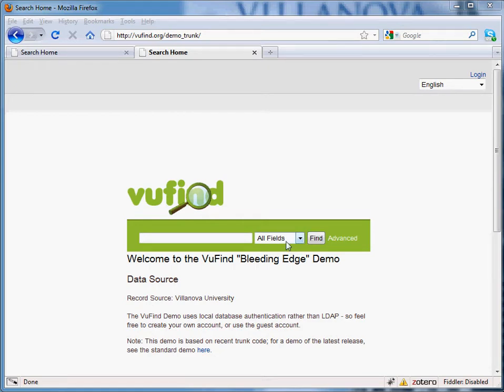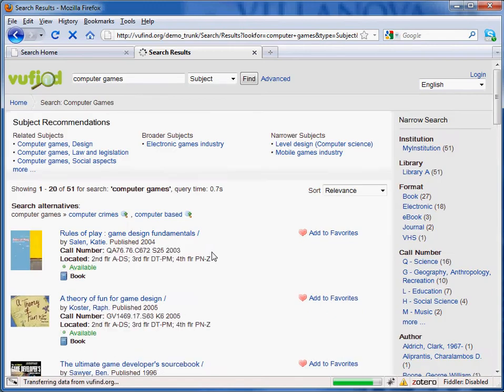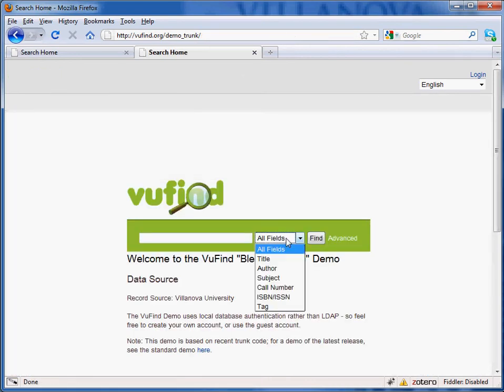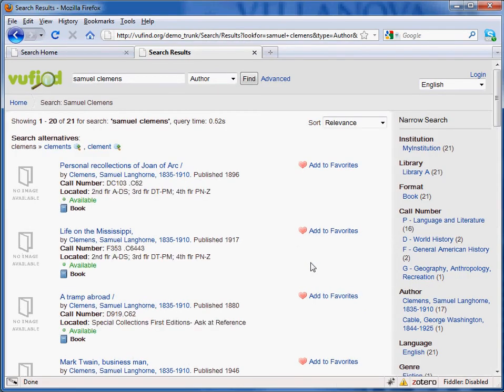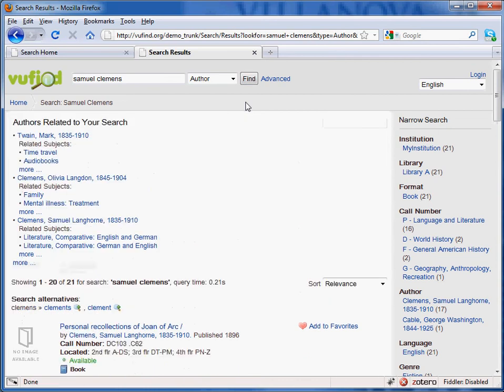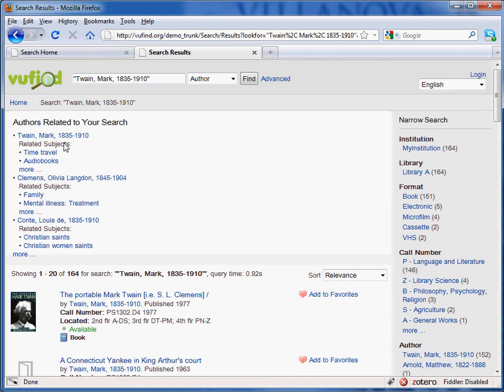WorldCat Identities and Terminology Services in VuFind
Demian Katz describes how VuFind uses WorldCat Identities and OCLC Terminology Services to provide users with suggested terms.